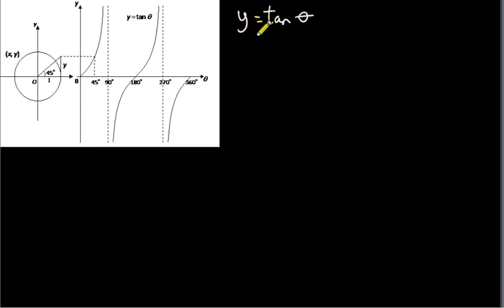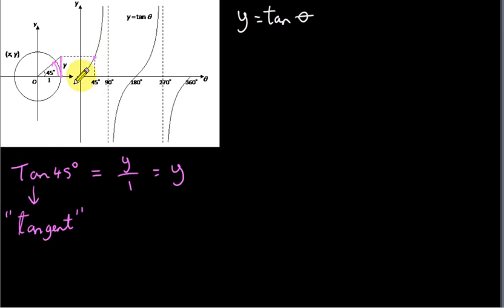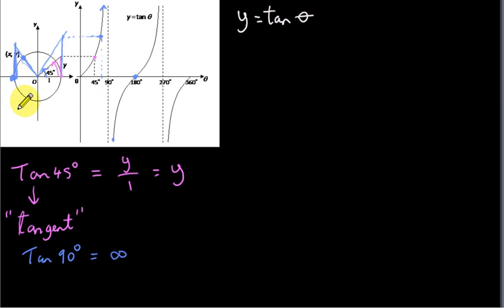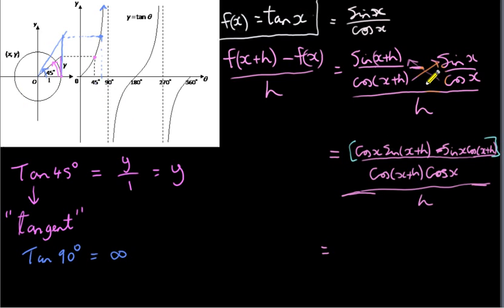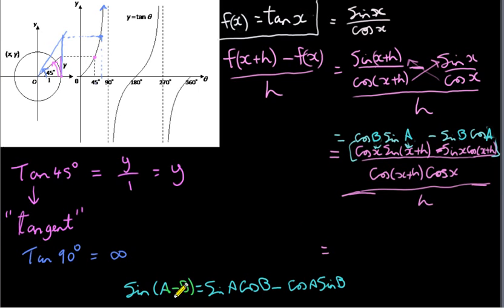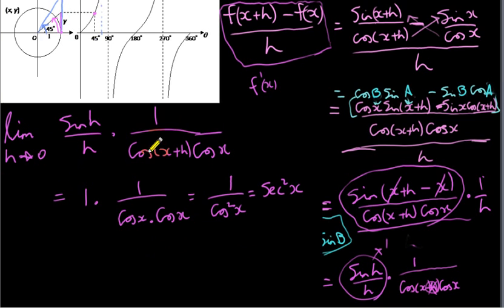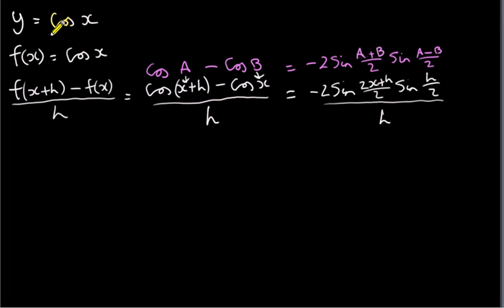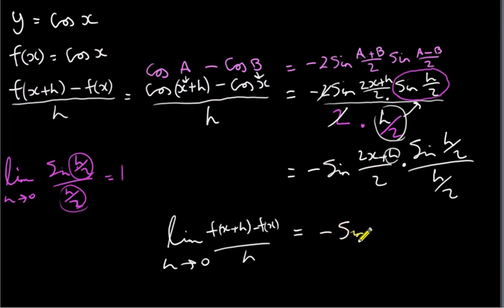Derivatives of y=tan x and y=cos x